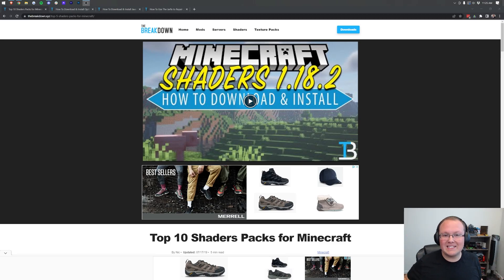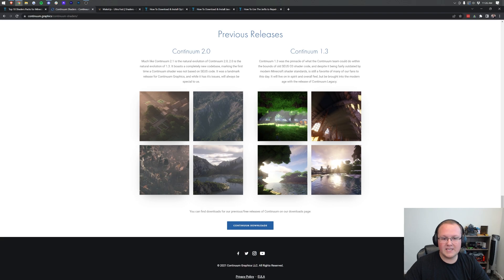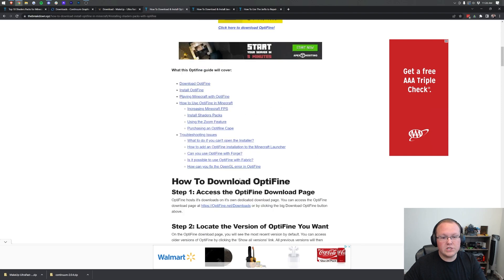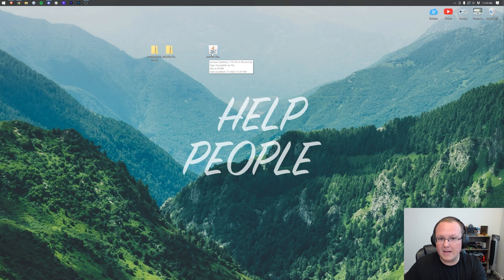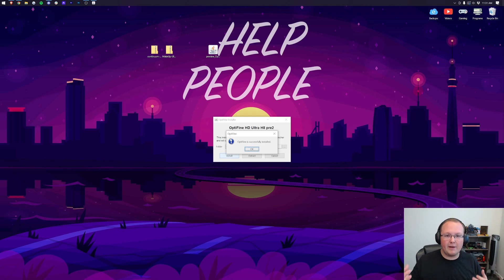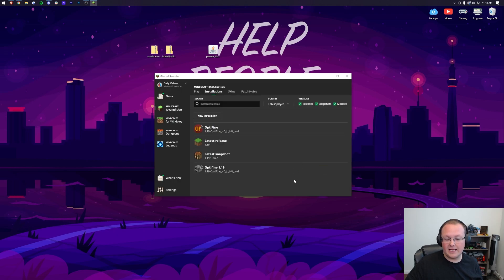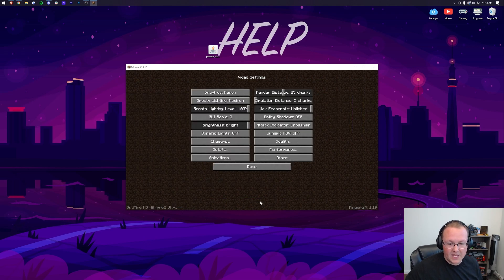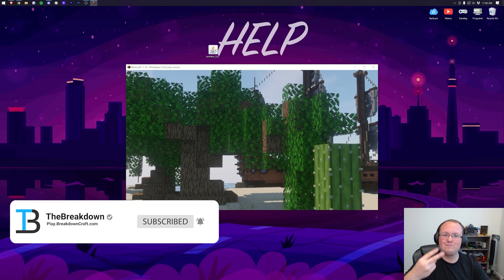How To Download & Install Shaders on Minecraft 1.19 (PC)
How can you download and install shaders on Minecraft PC 1.19? Well, in this video, we go over exactly how to get shades in Minecraft Java Edition 1.19. From where to download shaders for Minecraft to how to add shaders to Minecraft Java, this video covers everything you need to know about adding 1.19 shaders to Minecraft using Optifine!

Chapters:
0:00 How To Download Shaders for Minecraft 1.19
2:23 How To Download Optifine 1.19 for Minecraft Shaders
3:48 Moving Files & Fixing Java Issues
5:04 How To Install Optifine for Minecraft 1.19 Shaders
5:53 How To Play Minecraft with Optifine 1.19
7:22 How To Install Shaders in Minecraft 1.19
7:56 How To Use Shaders in Minecraft 1.19

About this video: Shaders for Minecraft 1.19 is one of the coolest things that you can get in Minecraft, and in this video, we go over exactly how to download and install shaders on Minecraft PC 1.19. Our goal is that when you finish this video you have Optifine shaders up and running in Minecraft Java Edition. We also hope that you will have multiple shaders packs installed and how to use shaders effectively in Minecraft. So, without anymore delay, here is how to get shaders in Minecraft PC 1.19!

First things first, we need to download some shaders packs. There is a link in the description above to a list of 10 different Minecraft shaders packs that are all updated for Minecraft 1.19. Once you find the shaders pack that you want on that list, click the green download button under it. That will then take you off to that shaders download page. Every shaders pack is different though. Just make sure the file you are downloading has the name of the shaders pack you want in it and it is a .zip file.

After you have your shaders pack downloaded, it is time to download and install Optifine for Shaders 1.19. You can find our complete, in-depth guide on getting Optifine 1.19 in the description above. This video goes over everything in regards to getting Optifine from downloading it to installing it to even how to fix issues when installing Optifine 1.19. That guide really does cover everything you need to know about Optifine 1.19.

Once you have Optifine, we can move on to how to install shaders in Minecraft 1.19. To do this, we will need to open up Minecraft with Optifine. Open the Minecraft Launcher and click ‘Installations’. Hover over the Optifine installation and click Play. Click Play again on the window that appears. Minecraft will open up with Optifine.

From the Minecraft menu, click on Options, Video Settings, Shaders. This will open your shaders menu. Next, click ‘Open Shaders Folder’ in the bottom left of Minecraft. This will open your shaderspabks folder. Drag-and-drop the shaders pack you downloaded into this folder.

When you go back to Minecraft, your shaders will be there. You now know how to install shades in Minecraft 1.19. Click on the shaders pack in the list, and click done. Your shaders pack will then be selected. You can jump into Minecraft, and use shaders.

Congratulations! You now know how to download and install shaders for Minecraft Java Edition 1.19. If you have any questions about how to add shaders to Minecraft Java 1.19, let us know in the comments. We will try our best to help you out. It really helps us out, and it means a ton to me. Thanks in advance!